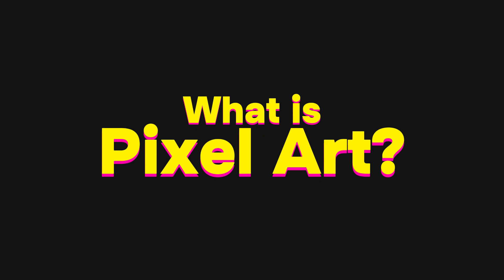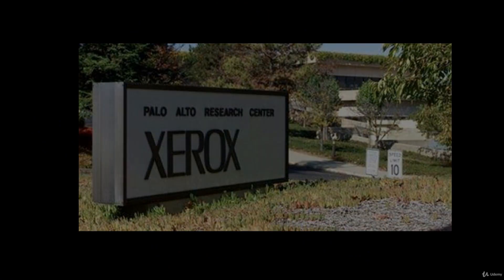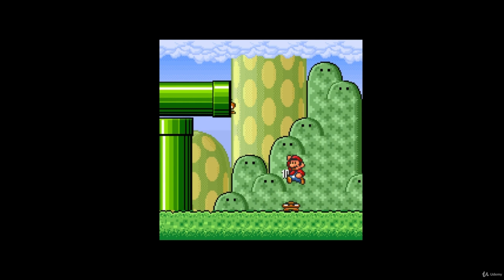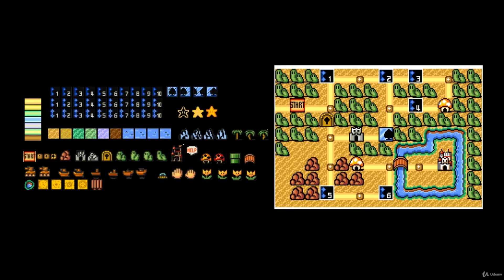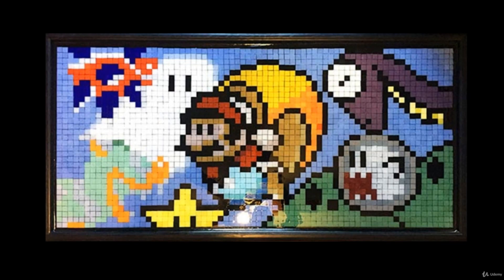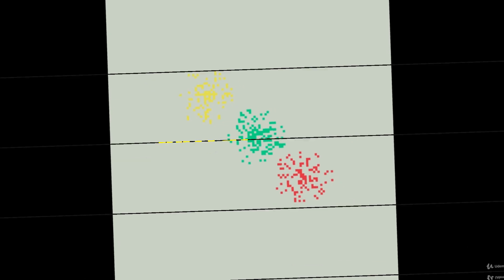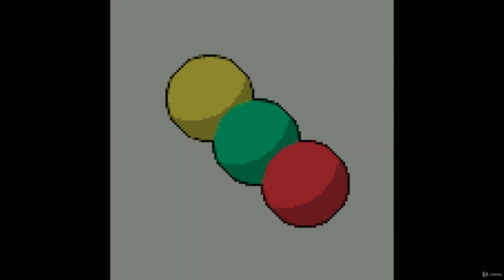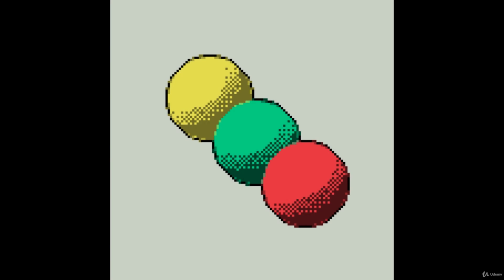101-1 What Is Pixel Art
Explore the fascinating history of Pixel Art in the world of video games, from its early origins to modern-day applications. Join us on a journey to uncover the roots of this digital art form, as we delve into the terminology coined in 1982 by Adele Goldberg and Robert Flegal and trace it back to the Superpaint graphics computer in 1972.

Discover how the limitations of early computing technology, including memory capacity and color restrictions, shaped the evolution of Pixel Art. See how this unique art form emerged, created through intricate pixel-level editing and brought to life with captivating animations.

Pixel Art is not just a digital phenomenon; it has deep roots in traditional art forms like pointillism, mosaics, cross-stitching, and even plastic bead compositions. Learn how the fundamental techniques and principles explored in this video can serve as a solid foundation for creating art in various traditional and manual artistic branches.

In this video, we'll dissect the anatomy of Pixel Art and understand how it's all about forming shapes from clusters of pixels. Explore techniques like contouring to define forms and antialias to smooth jagged edges. See how the use of blotches with variations in tone and value adds depth and volume to your creations.

Join us as we embark on an artistic journey into the world of Pixel Art, where you'll uncover the secrets of its style and learn how to maintain consistency in your projects. Get ready to dive into the captivating world of Pixel Art and discover its contemporary value in the market, along with the exciting niches and specializations it offers.